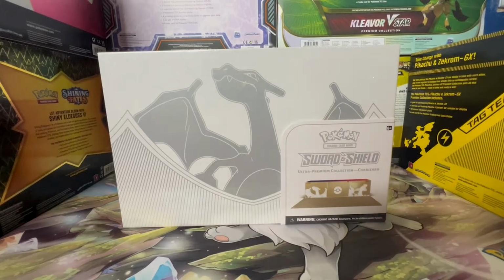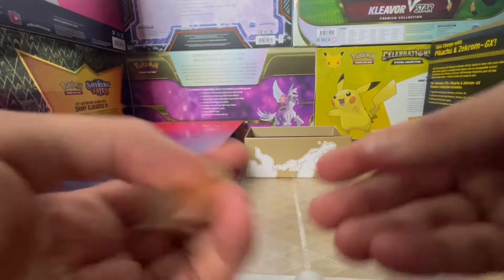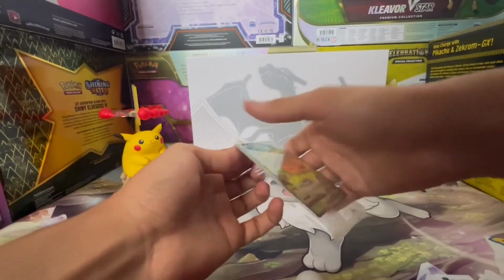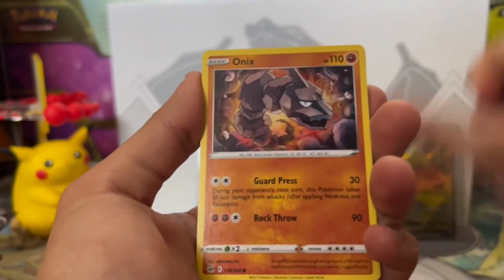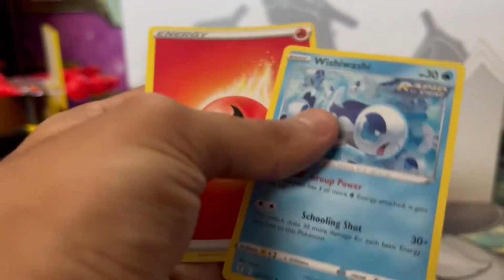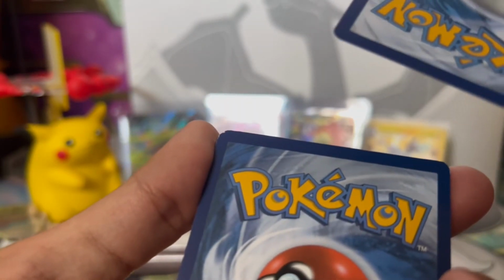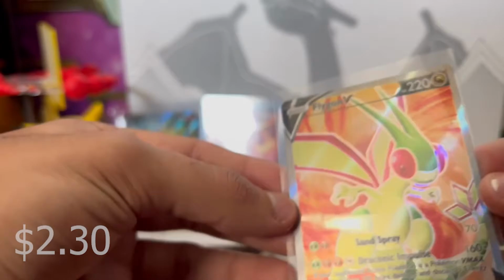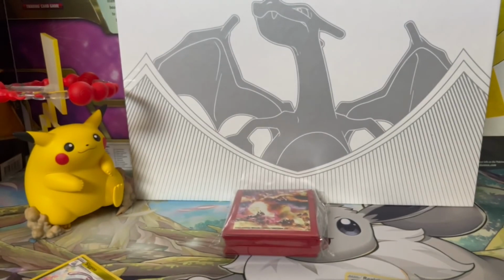Opening up the Charizard UPC, and pulling the greatest card in brilliant stars!!!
In today's video, we are opening up the Charizard UPC. I hope yall enjoy the video!!!

Every week the channel name will change, and it can be whatever you want it to be!!! All you have to do is put some recommendations in the comments, and if I like it, I will use it as the channel name for the week and give you a shout-out in the video!!! (Nothin inappropriate, please)